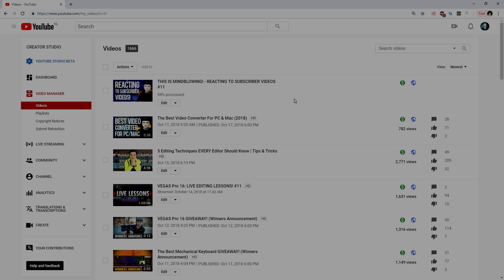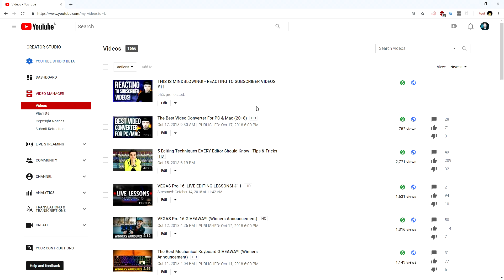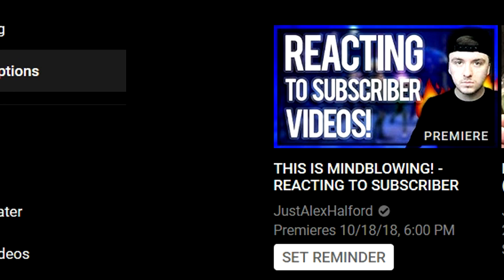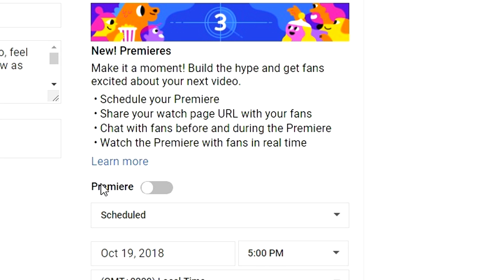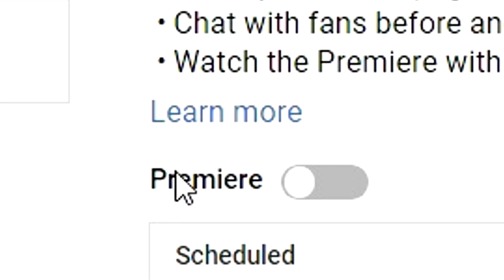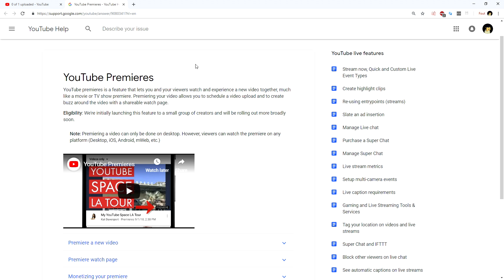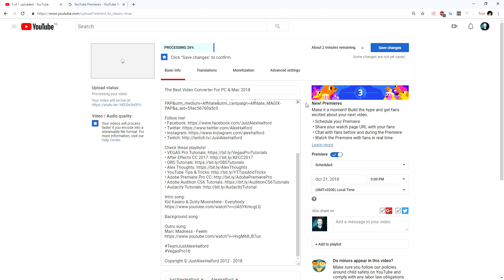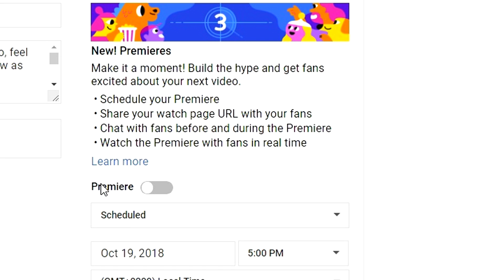How To Enable & Use The 'Premiere' Feature On Your YouTube Channel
- - In this video I will be showing you how to enable and use the Premiere feature that YouTube is rolling out to more and more channels the last few days. Make sure to SMASH that like button below as well!